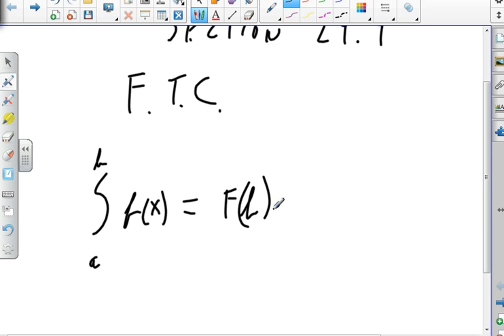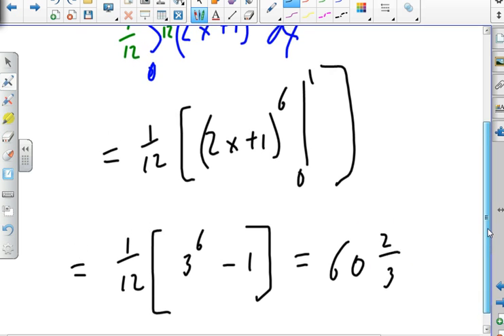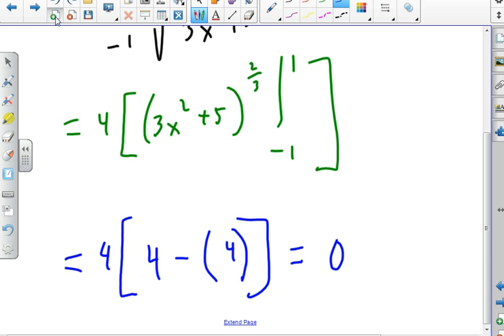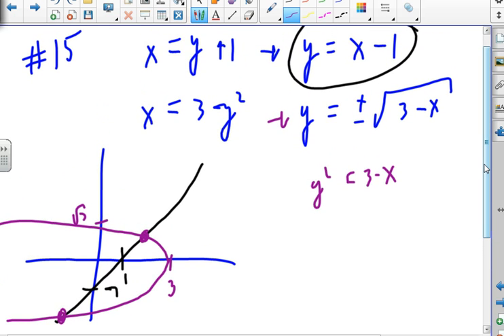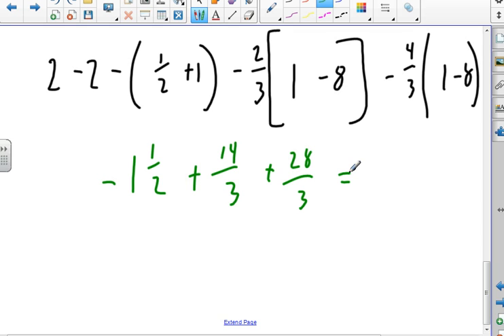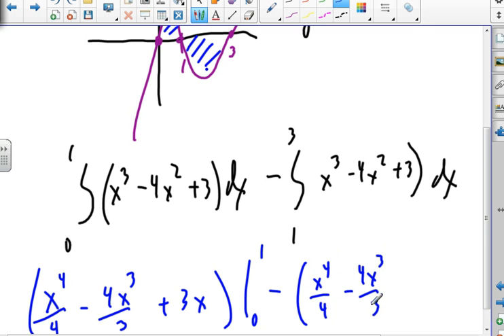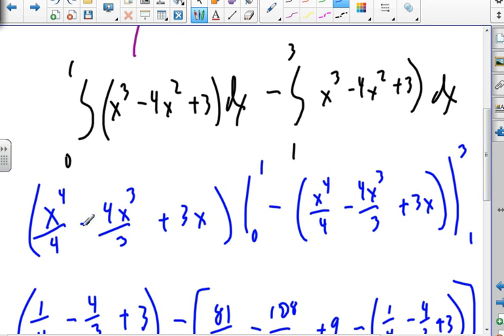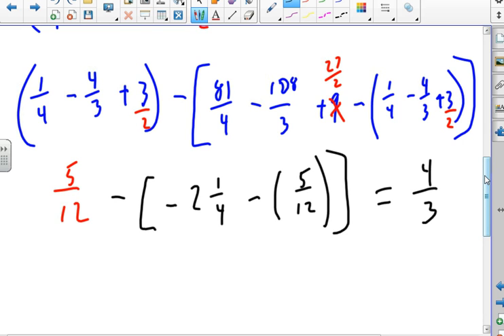Tech Math IV Sec 24-4 and 25-1